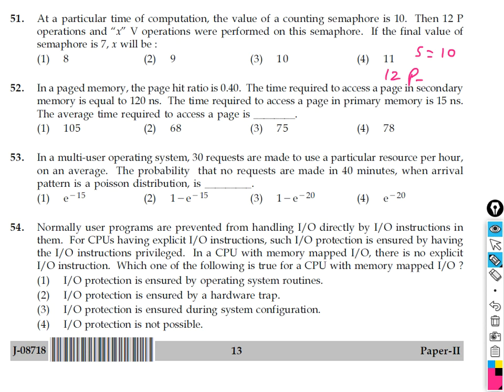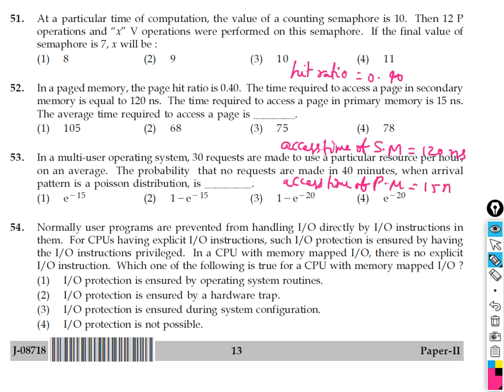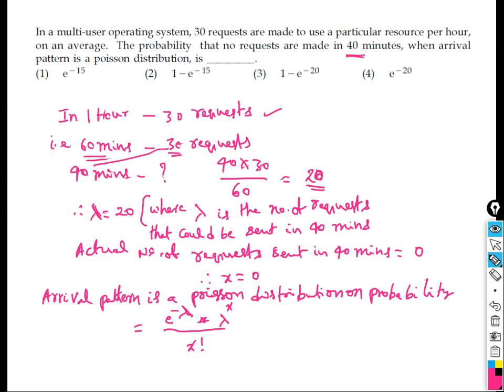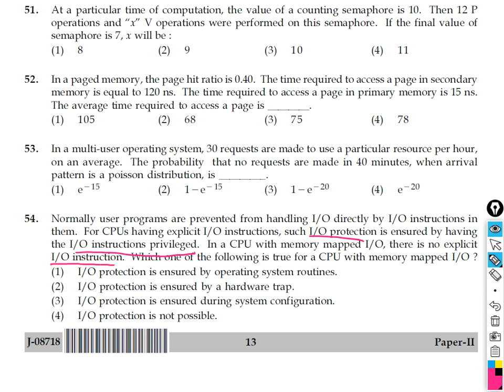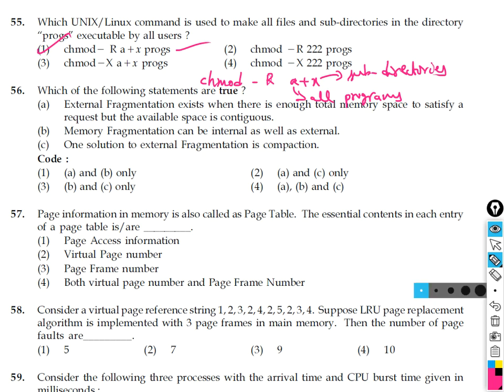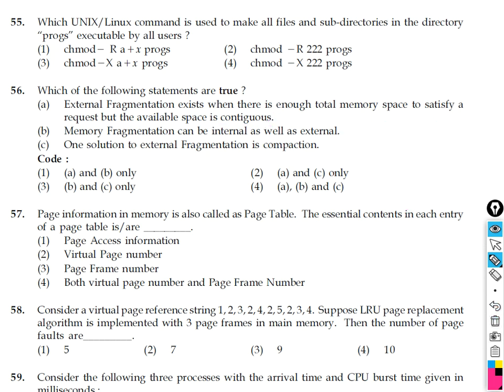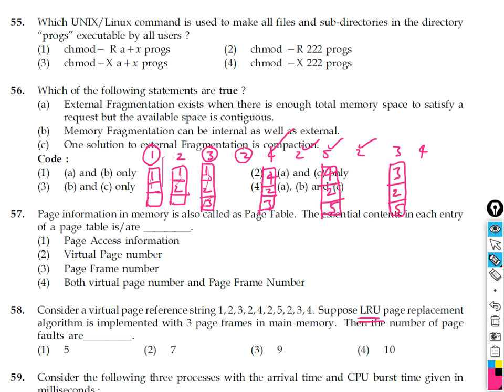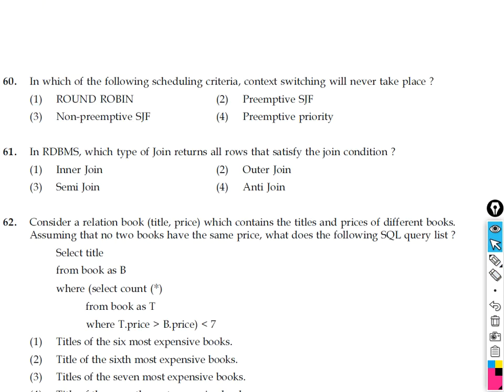UGCNET / TS SET / AP SET COMPUTER SCIENCE SOLVED PAPER JULY 2018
This video provides explanation for operating system questions explanation of july 2018 net paper